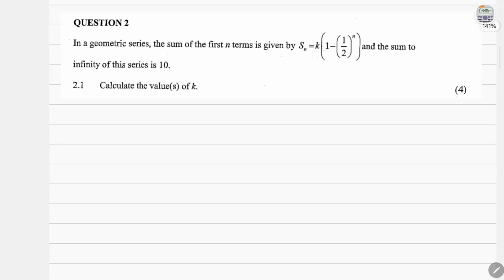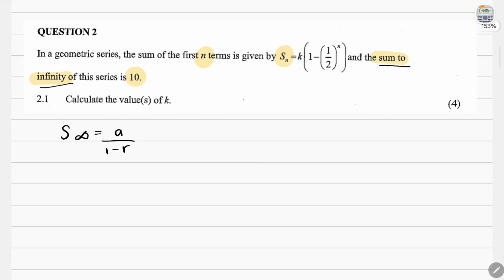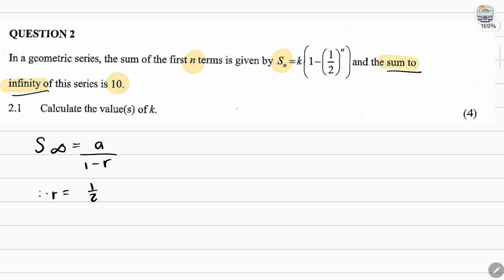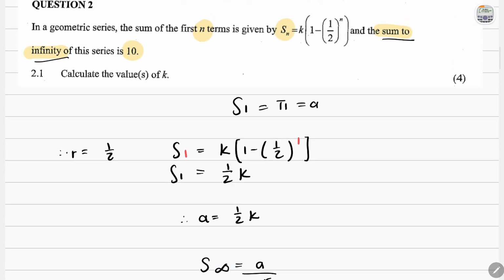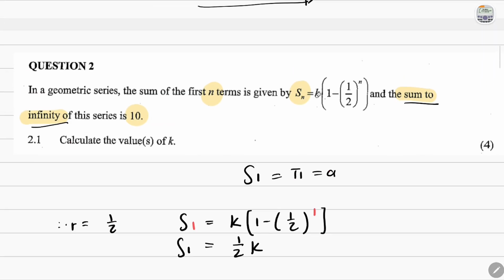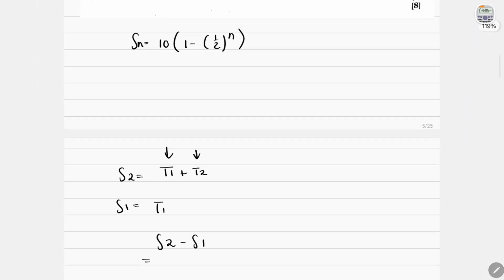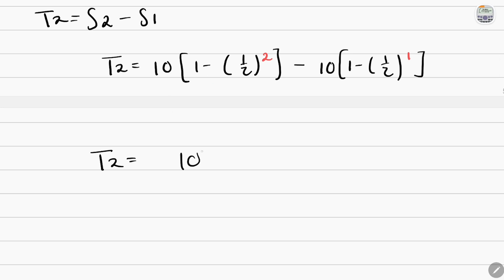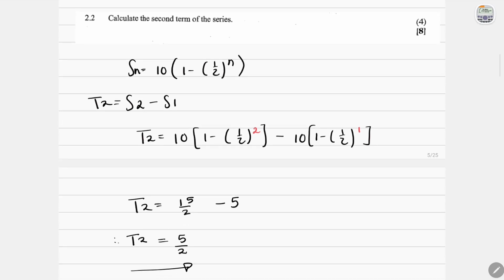Q2 P1 June 2023 GP Gr12